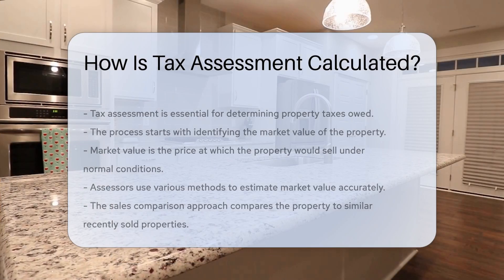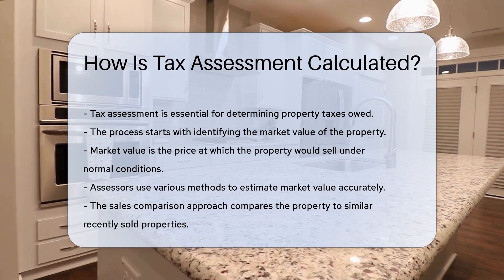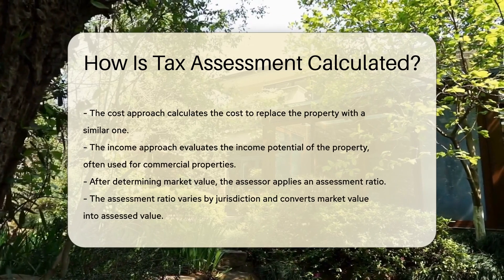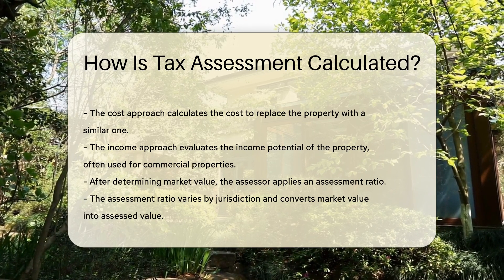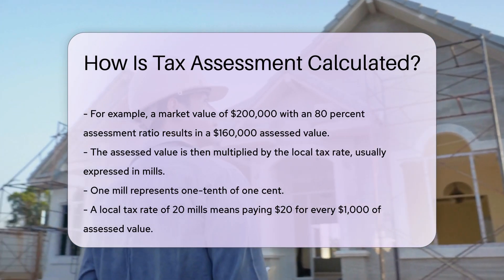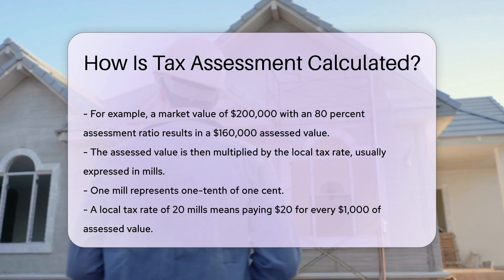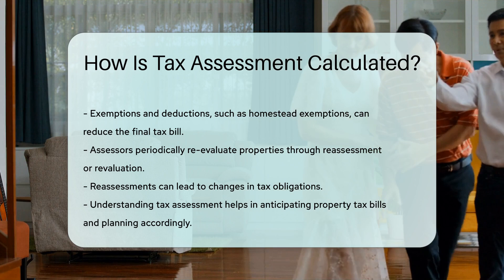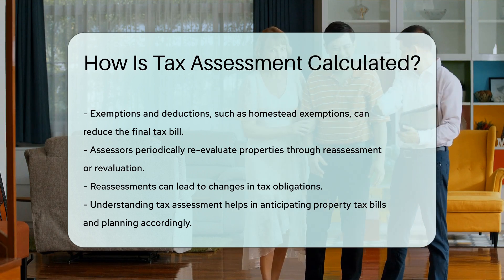How Is Tax Assessment Calculated? - CountyOffice.org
How Is Tax Assessment Calculated? Discover the ins and outs of tax assessment calculation in our latest video! From understanding market value to assessment ratios and tax rates, we break down the essential components that determine your property tax bill. Learn about the various methods used by assessors, such as the sales comparison approach and the income approach for commercial properties. Find out how exemptions and deductions can impact your final tax obligation and why reassessments are crucial to keeping assessments current. Stay informed and prepared for your property tax bills by delving into the intricacies of tax assessment calculation with us.